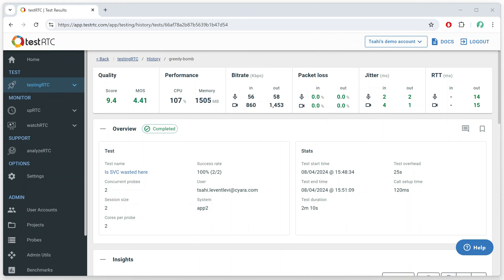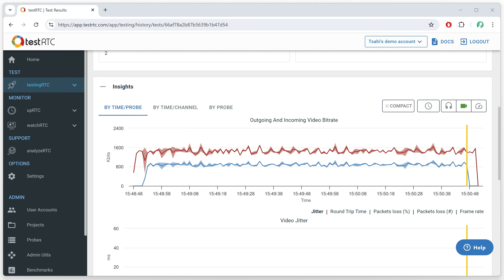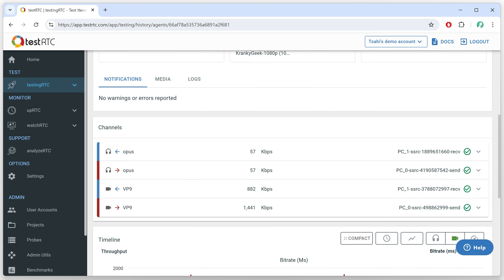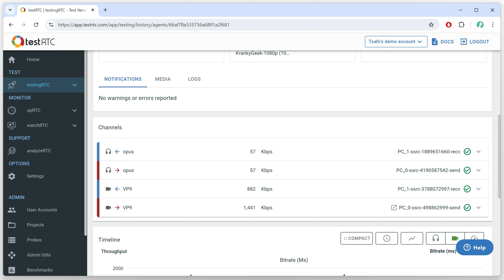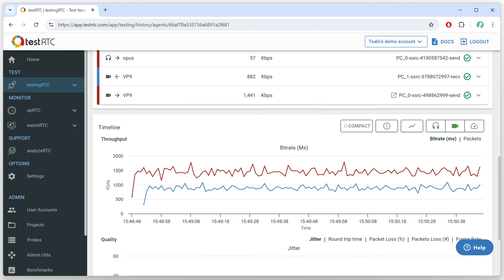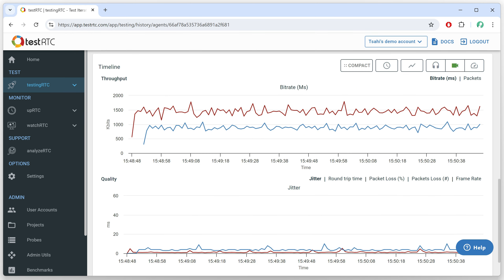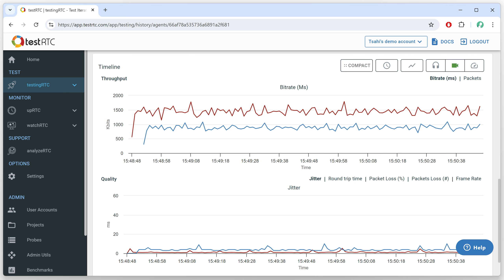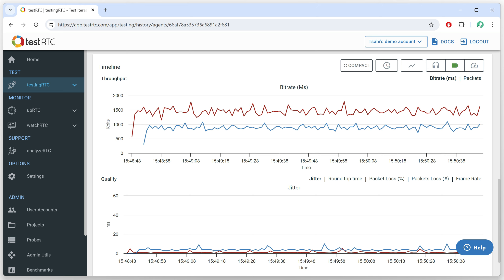Misusing SVC in WebRTC media servers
Using a WebRTC SFU and were told that SVC is the BEST?

Well… it depends how it gets used

Here’s a quick video I did on @testRTC showing an SFU that isn’t quite optimized

🔸 It uses SVC
🔸 Even when it can live without it…
🔸 The result? Higher bandwidth and CPU use than what can be done
🔸 Be sure your media server is optimized properly for your major scenarios

Check out my Top 7 WebRTC Video Quality Metrics and KPIs